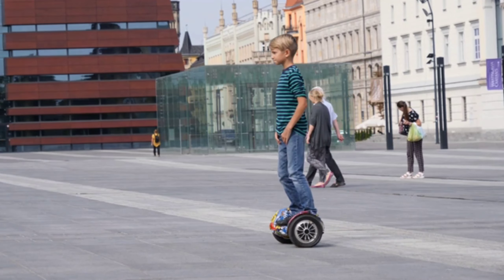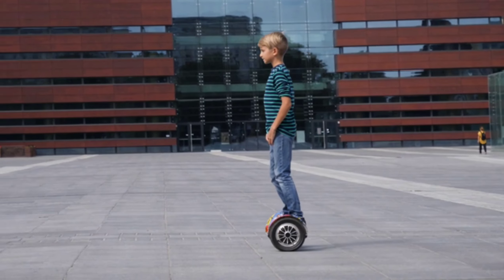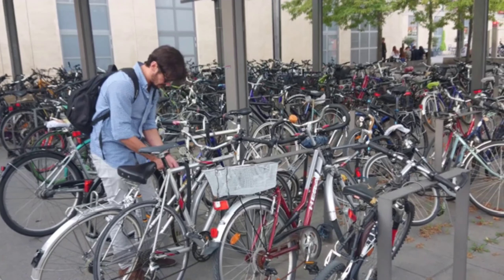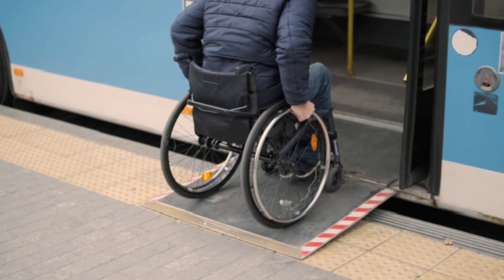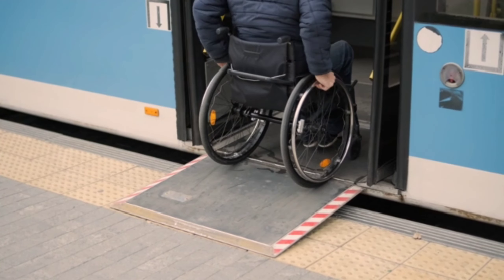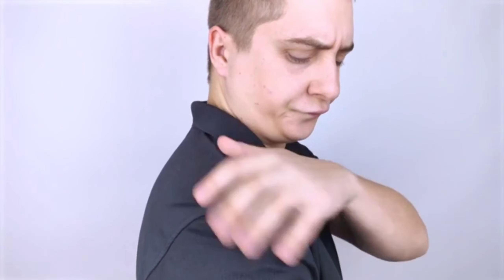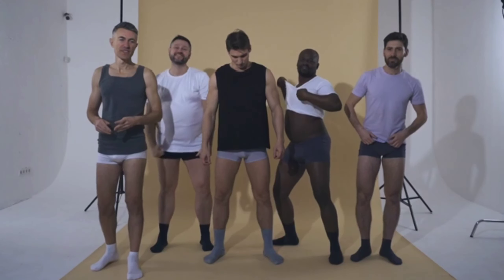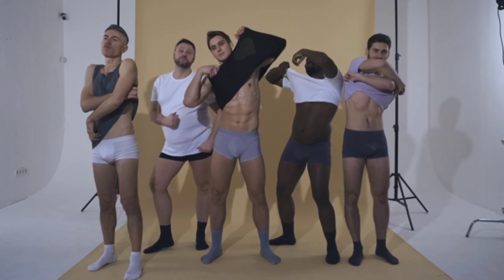india top sourse of international students in US after 15years gap😱😱😱😱